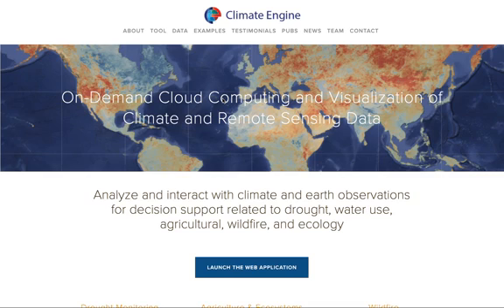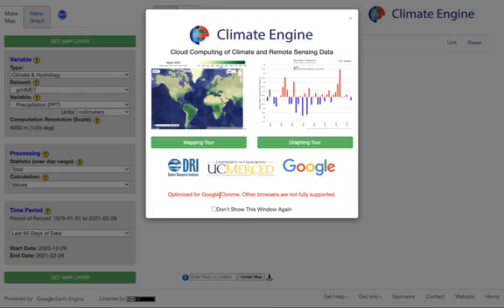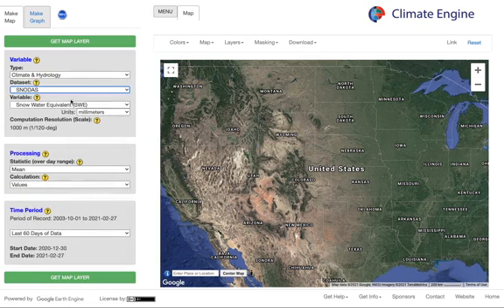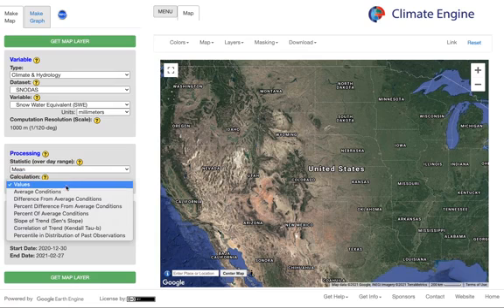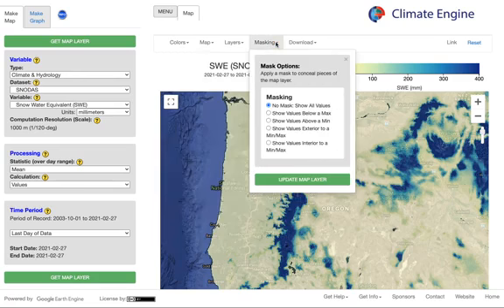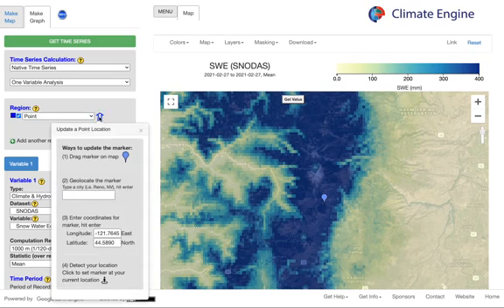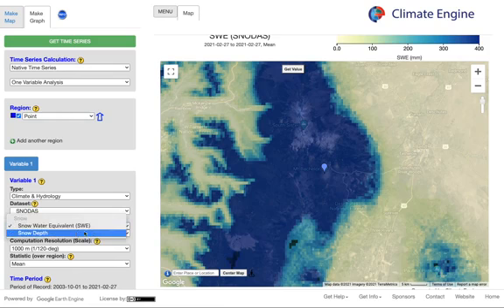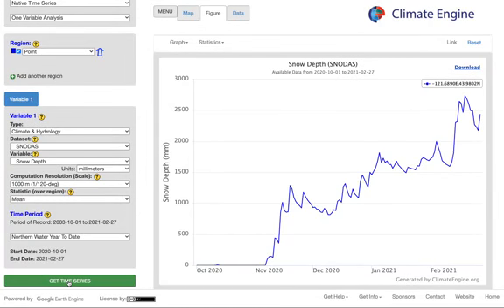Using Climate Engine to Explore SNODAS Snow Data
SNODAS is a 1km gridded snow product. It is useful. It has some limitations in mountain environments, but is the only operational snow product covering the entire country.